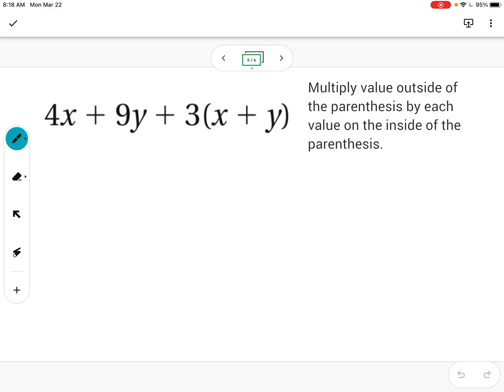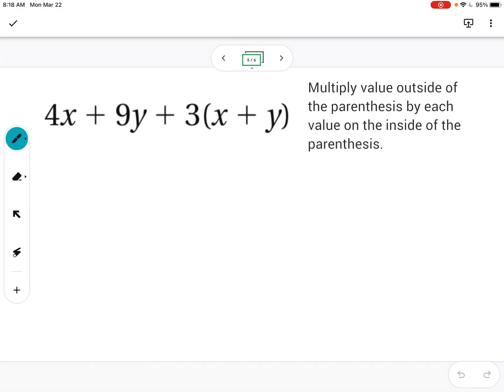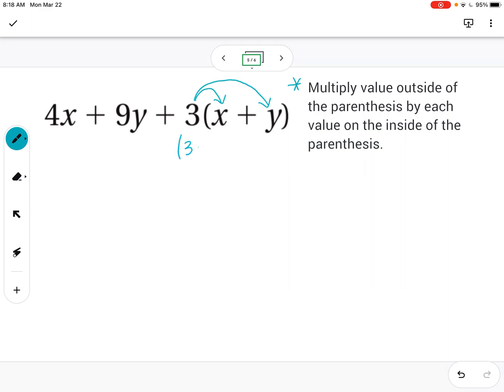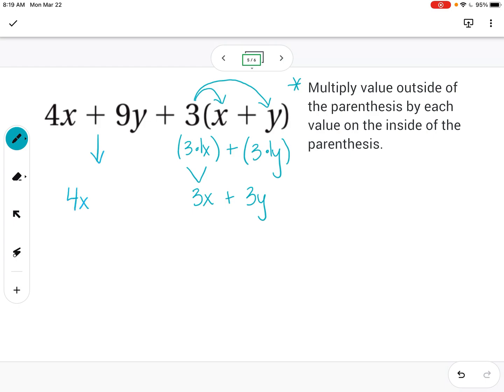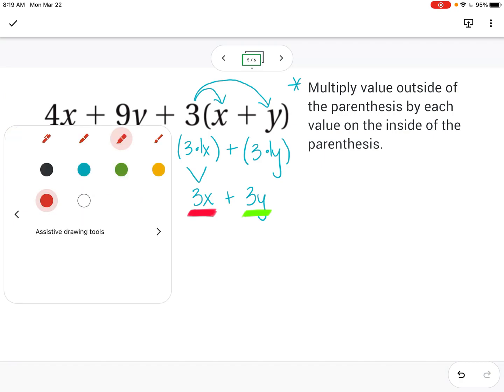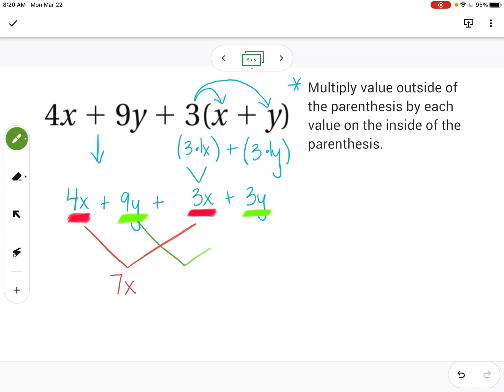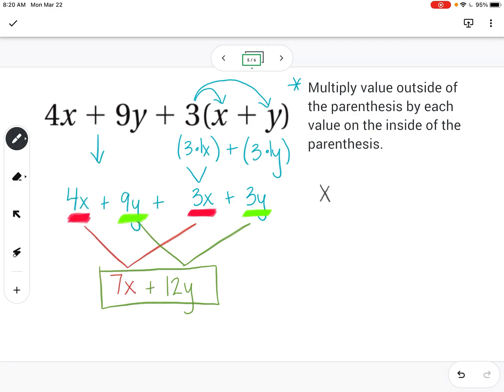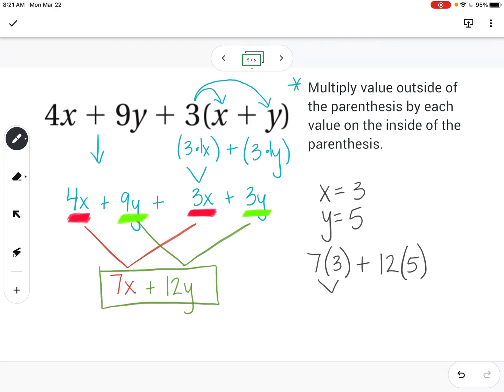Simplifying Expressions HELP4